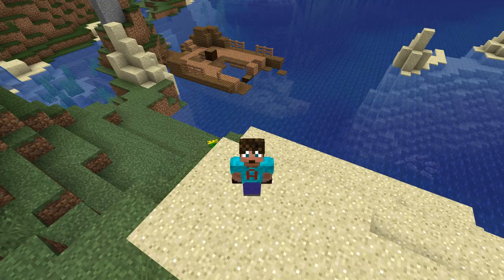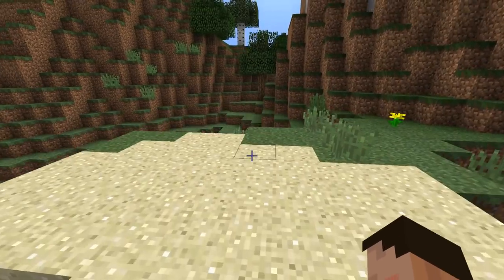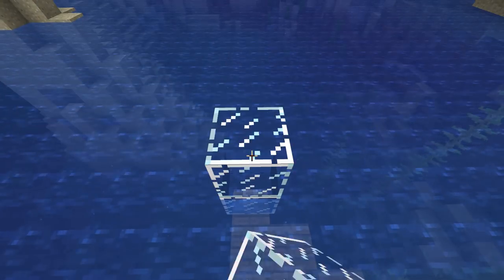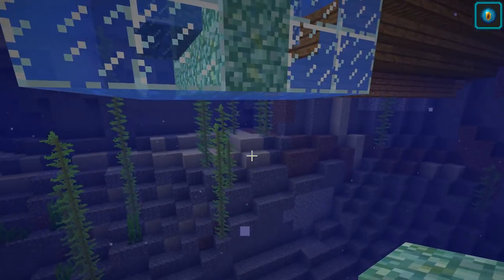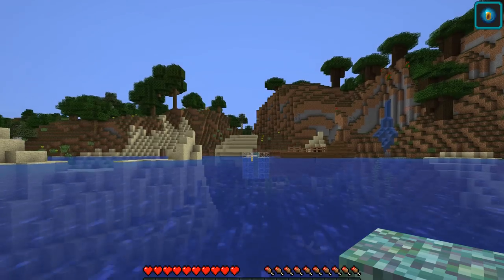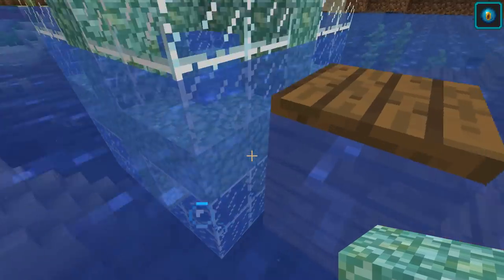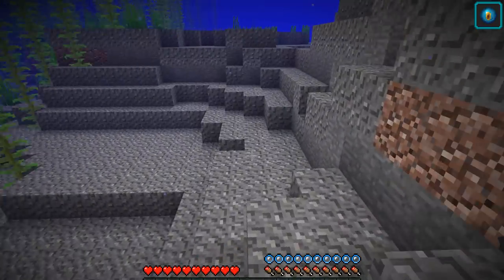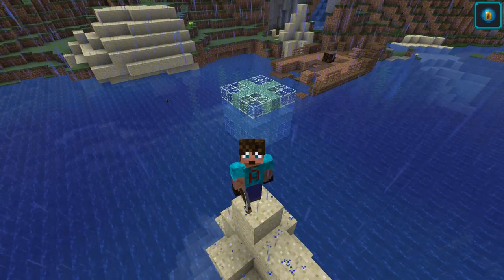Minecraft 1.13 Update Aquatic: The Conduit Explained | How to Make a Conduit in Minecraft Tutorial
With the new minecraft update aquatic 1.13 update out, there are LOTS of new features to understand. The new conduit is awesome... learn about it here

In todays video I am going to show you how to make a minecraft conduit in update aquatic, what to do with it, how to make the conduit work and why the conduit effect is worthwhile

Its a very useful minecraft tutorial and by the end you will know how to make a conduit in minecraft.

An easy no redstone tutorial in Minecraft 1.13 Update Aquatic

The Update Aquatic has so many new features that its easy to forget how to use some of the new minecraft mechanics. The conduit gives huge benefits, like a beacon of the sea, and will make building a base or house underwater so much easier.

let me know what you think of this minecraft tutorialepisode

Its a great Minecraft Lets build tutorial

MINECRAFT UPDATE AQUATIC
MINECRAFT TUTORIAL
HOW TO FIND A HEART OF THE SEA
MINECRAFT 1.13
HOW TO MAKE A CONDUIT IN MINECRAFT

The game was made famous by creators such as Dan TDM The Diamond Minecart, Ant Venom, Stampy, PopularMMOs, Captain Sparkles, Ssundee and LDShadowLady, Little Lizard and many more - all great YouTubers who play this amazing Minecraft game so very well.

MUSIC

No Music - just a fun Minecraft lets Play episode in Survival Minecraft